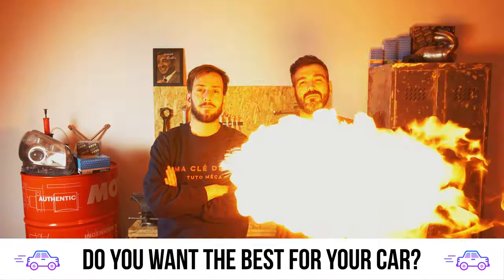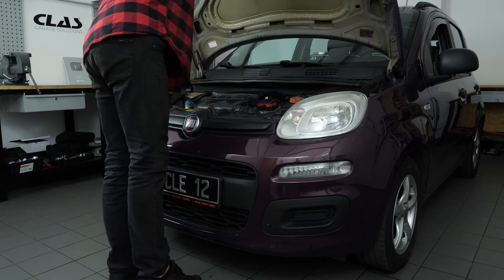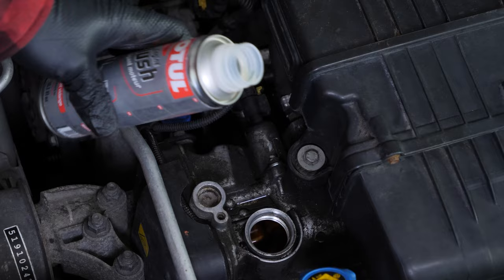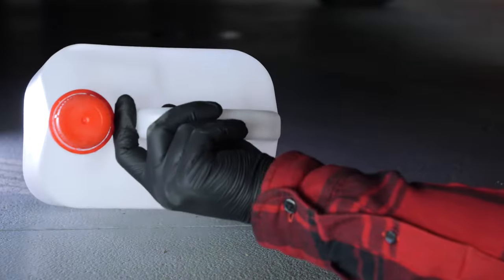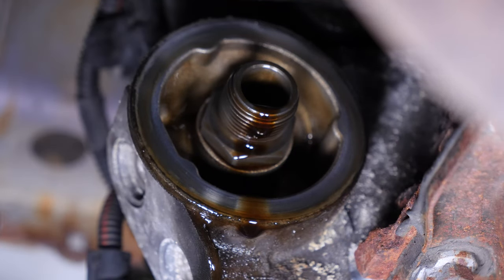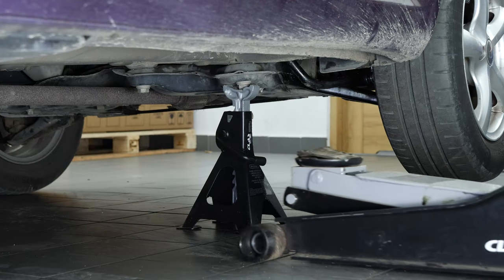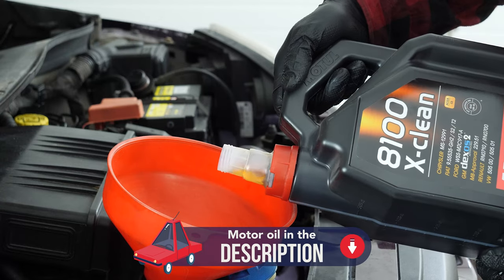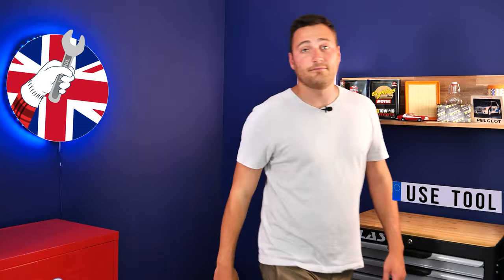Change the oil and the oil filter Panda mk3 1.2 8V 🛢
Oil change and the oil filter on a Fiat Panda mk3 1.2 8V.

Needed tools:
-💣🤖🏆The complete toolbox recommended by UseTool EN to repair your Panda 3

- Socket wrench
- Filter wrench
- Liquid collector
- Funnel (optional)
- 12mm Allen socket

🔝💪Safely lift your Panda 3 with the hydraulic jack and axle stands recommended by UseTool EN 💪🔝

- Hydraulic jack
- Wooden peg
- Axle stand

🚗📢💡 RESOURCES 💡📢🚗

0:00 Intro
0:17 Oil change
2:30 Remove the filter
3:03 Put the filter back
3:46 Add oil
4:20 Oil level